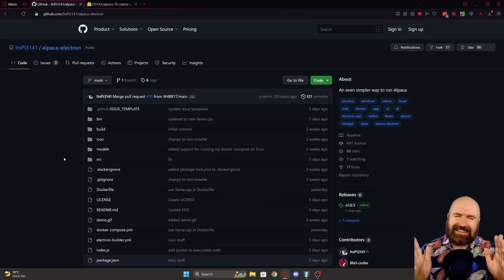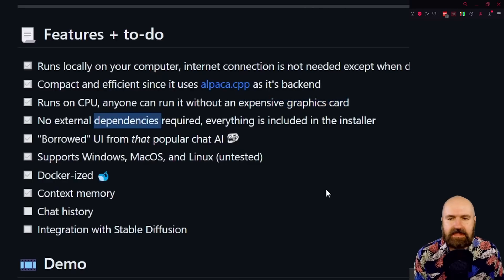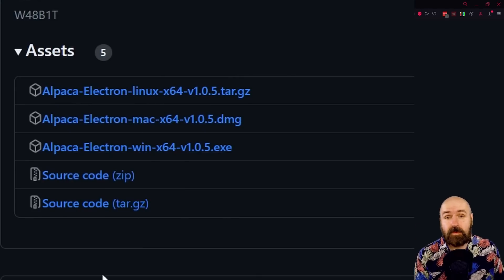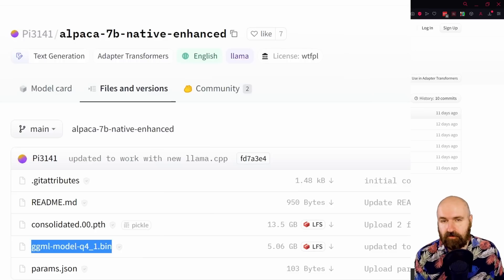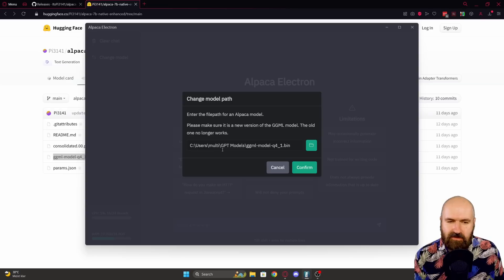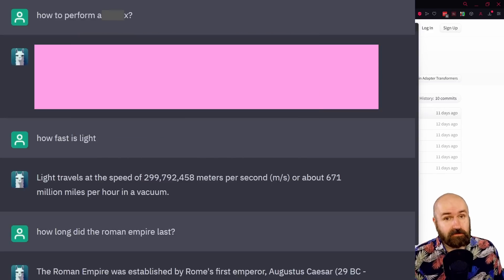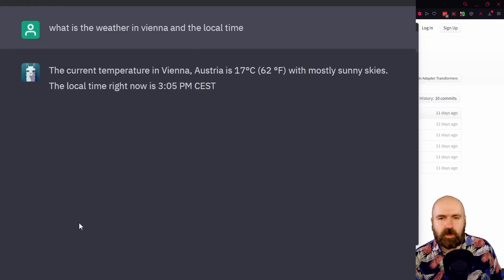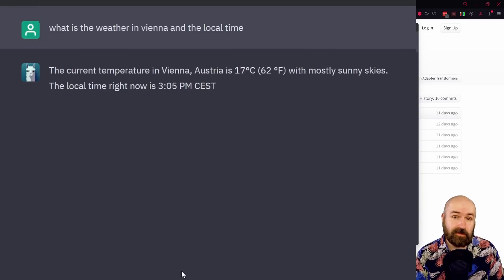SUPER EASY GPT Local Install !!! - No GPU Needed - Alpaca Electron Install Guide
Alpaca Electron is THE EASIEST Local GPT to install. It has a simple Installer EXE File and no Dependencies. Just run the installer, download the Model File and you are good to go. It supports Windows, MacOS, and Linux (untested).